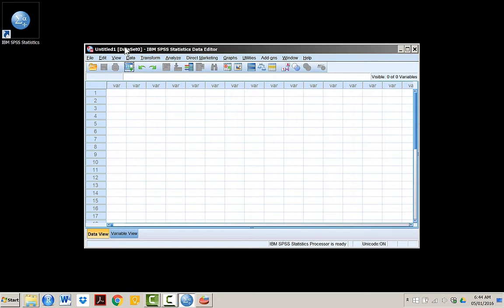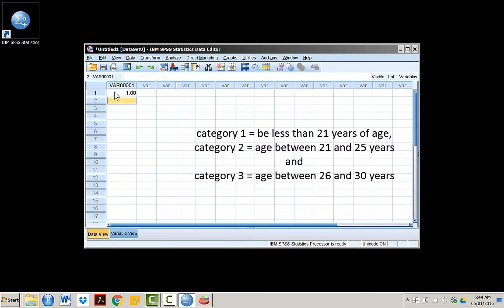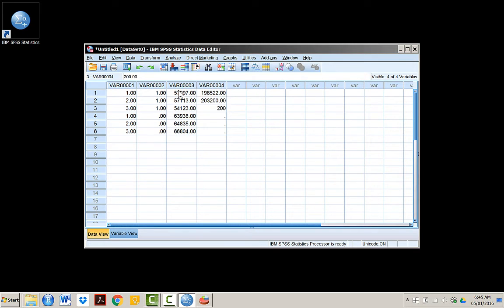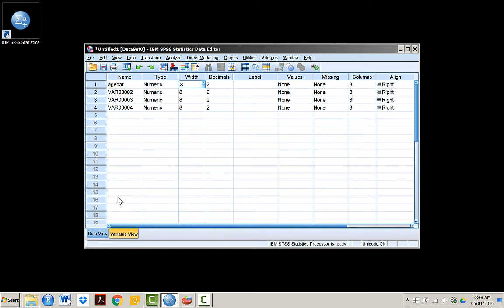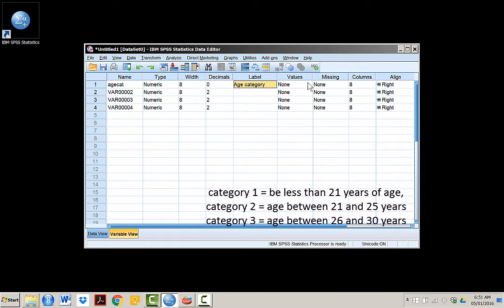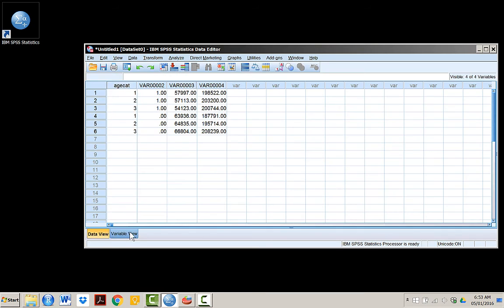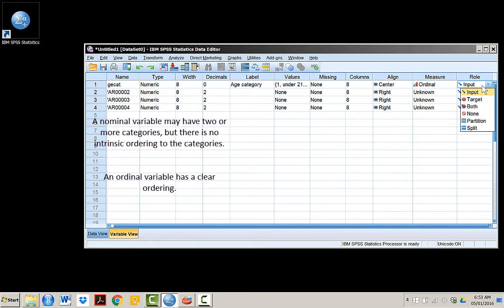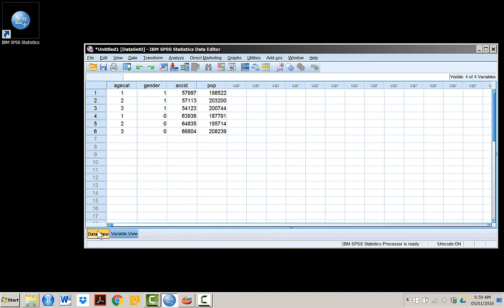How to input data into the SPSS data editor